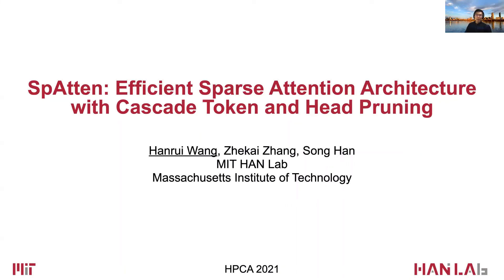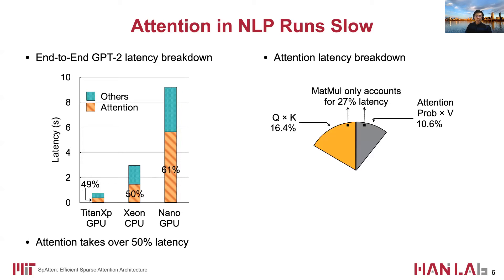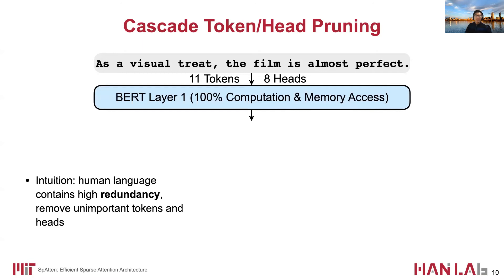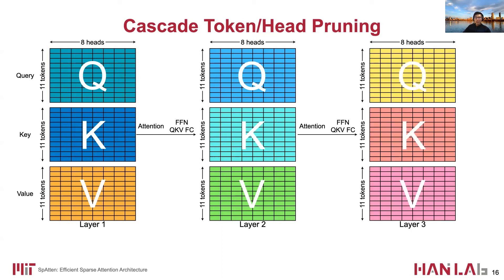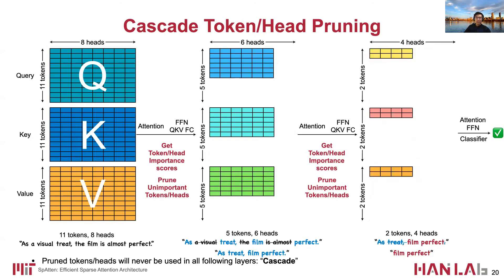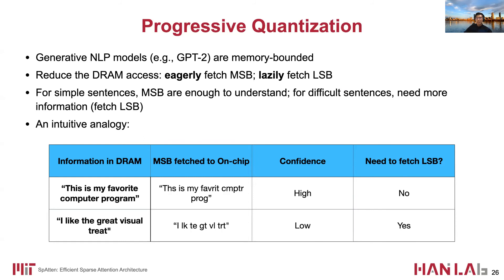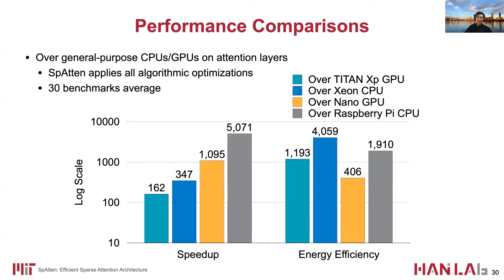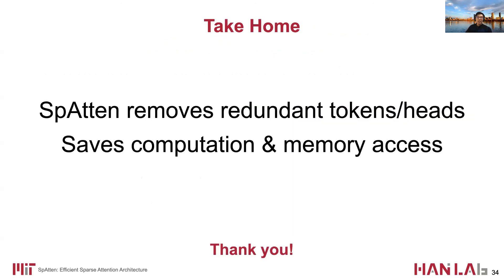Short Intro HPCA'21 SpAtten: Efficient Sparse Attention Architecture with Cascade Token/Head Pruning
Short intro video for HPCA 2021 paper: "SpAtten: Efficient Sparse Attention Architecture with Cascade Token and Head Pruning"
Hanrui Wang, Zhekai Zhang, Song Han